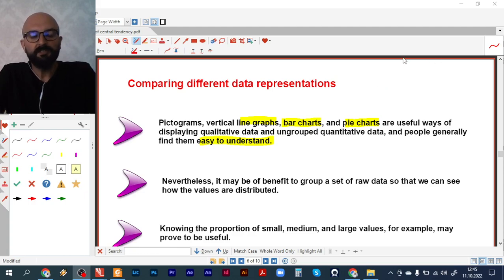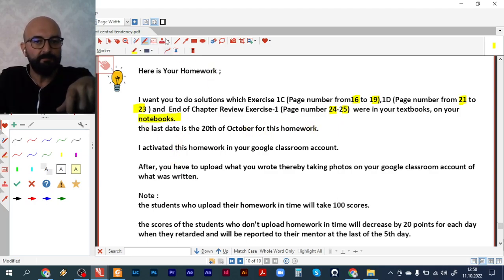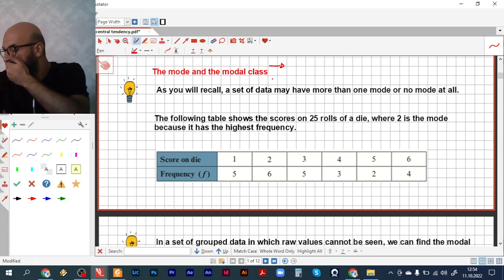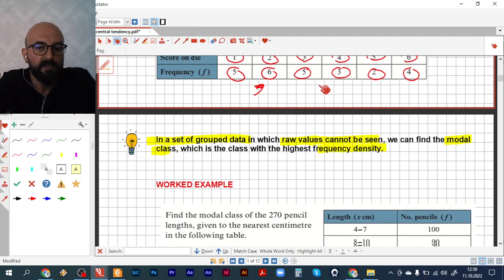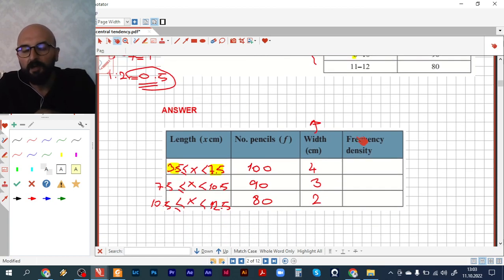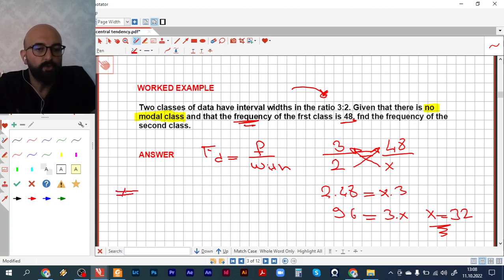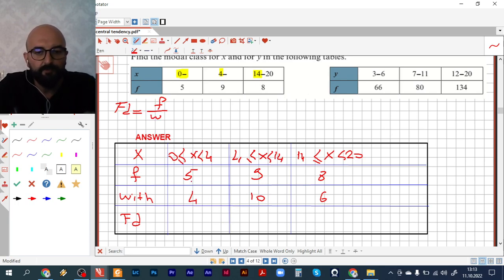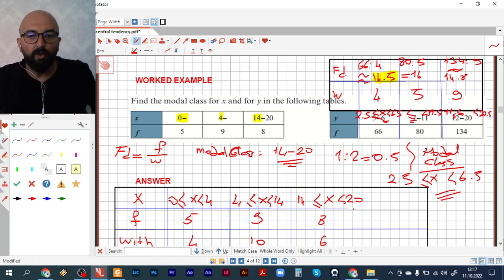AS 11 10 2022